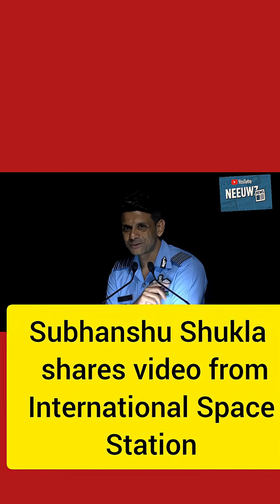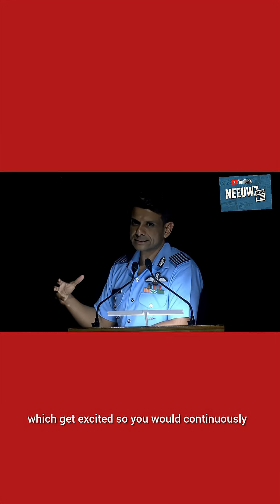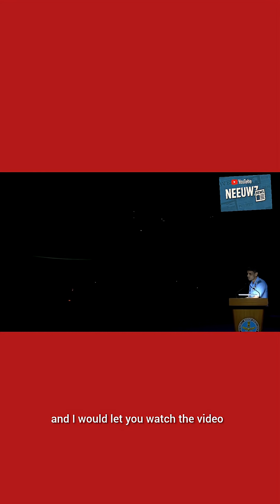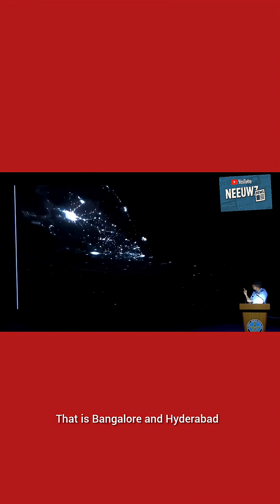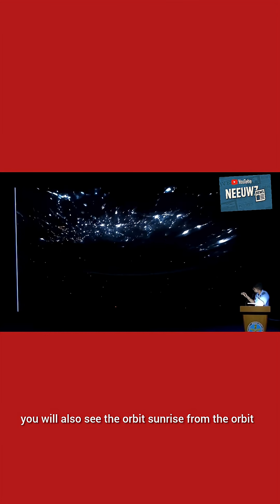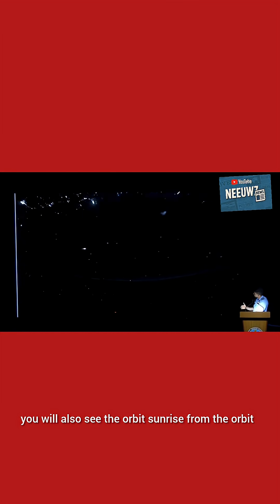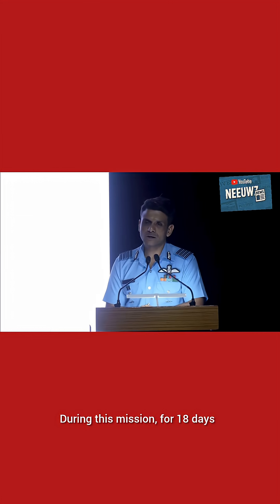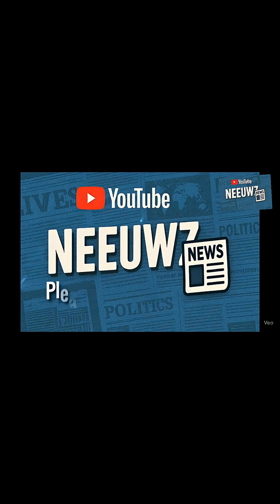India Like Never Before: From Space!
Astronaut Shubhanshu Shukla shares a stunning timelapse from the ISS, capturing India from space. Witness thunderstorms, the Himalayas, and a breathtaking sunrise from orbit!